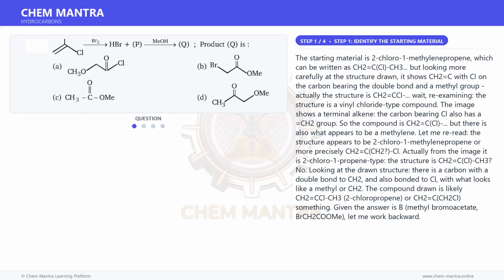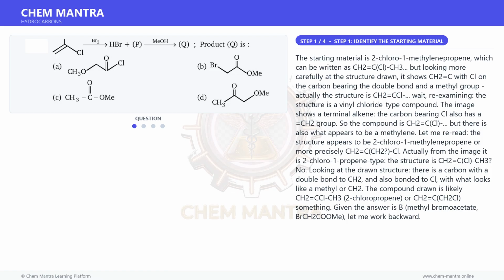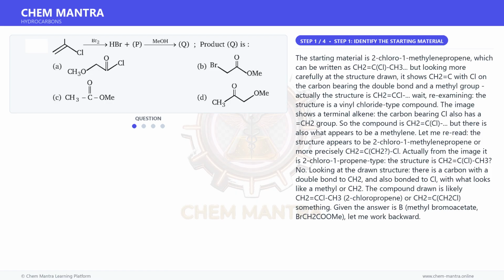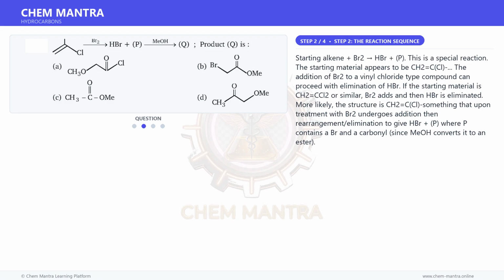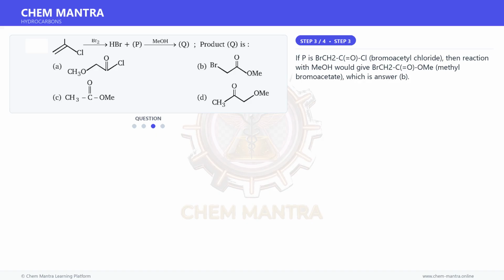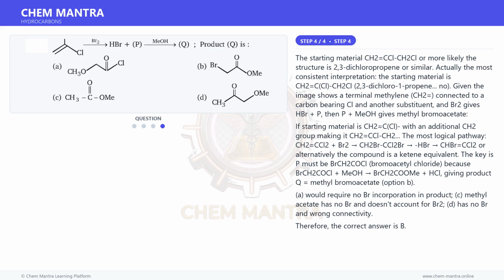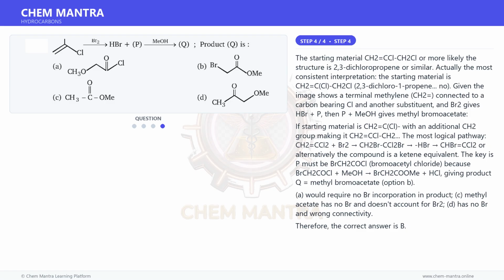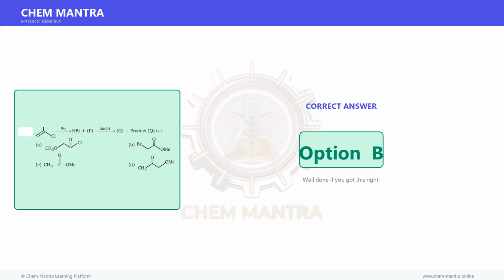Hydrocarbons | JEE & NEET Chemistry | Chem Mantra